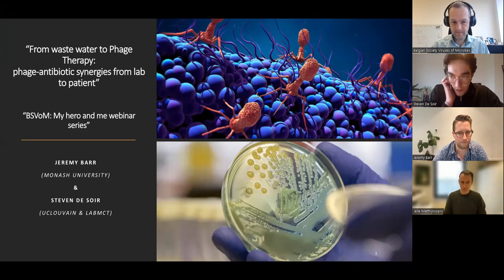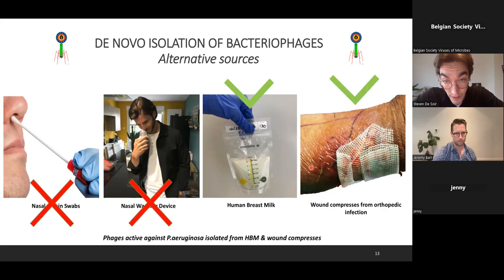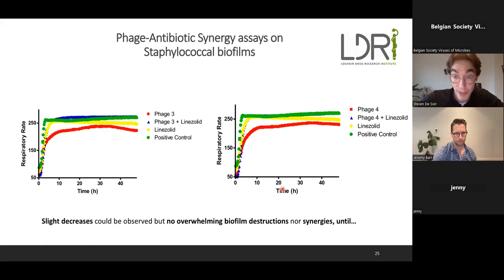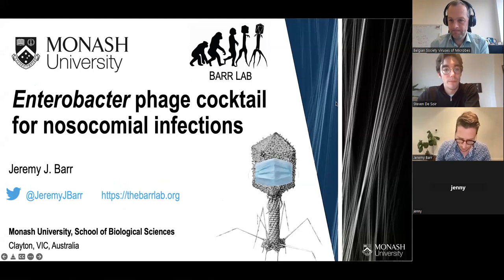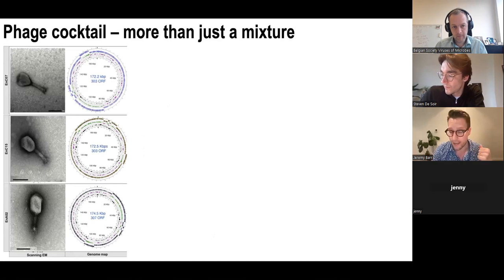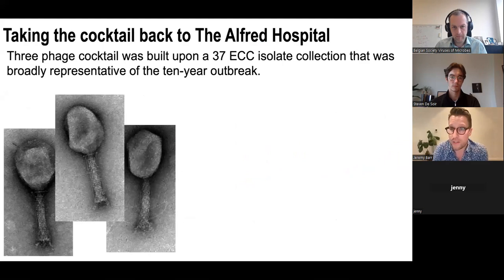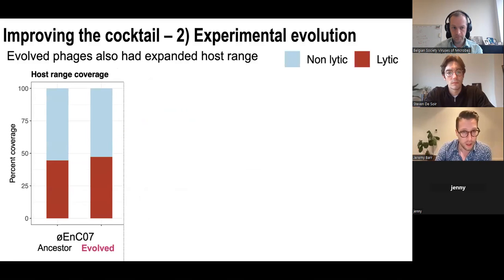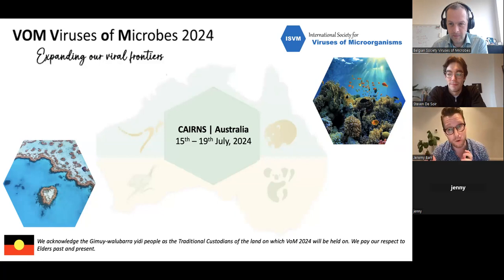My Hero & Me - From waste water to phage therapy: exploiting phage-antibiotic synergies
In our second My Hero & Me webinar, Steven De Soir and Jeremy Barr discuss how to exploit phage-antibiotic synergies from the lab to the patient!

Steven De Soir is a PhD researcher at the LabMCT and the FACM-lab (UCLouvain). He is researching phage-antibiotic synergies in the setting of biofilm-related orthopedic infections. Jeremy is currently a Senior Lecturer and Group Leader at the School of Biological Sciences. His research involves bacteriophages and their tripartite interactions with their bacterial hosts and the human body